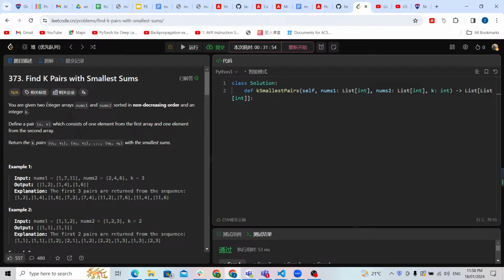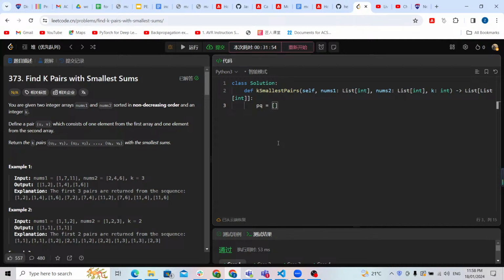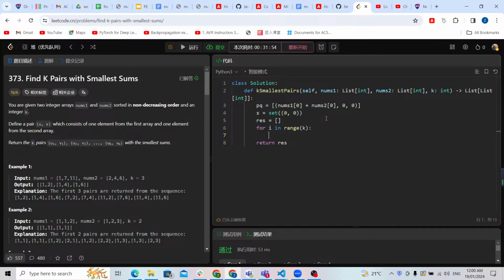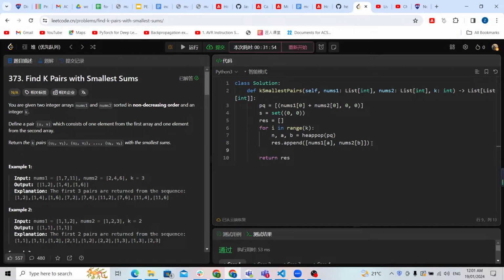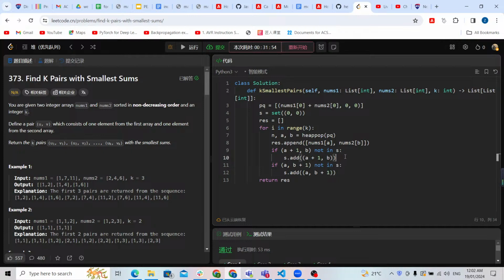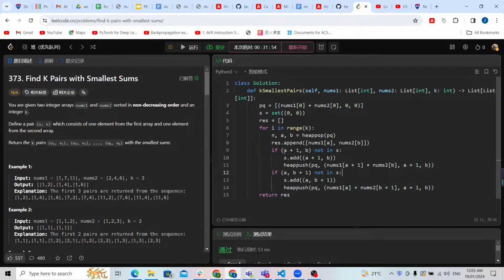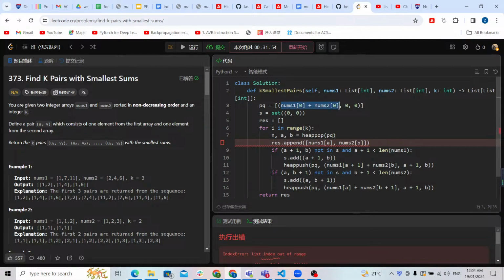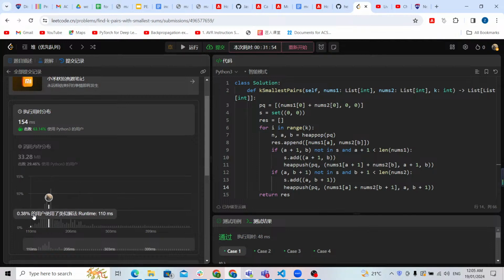Leetcode 373. Find K Pairs with Smallest Sums - same as 264. Ugly Number II (heap)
373. Find K Pairs with Smallest Sums
264. Ugly Number II